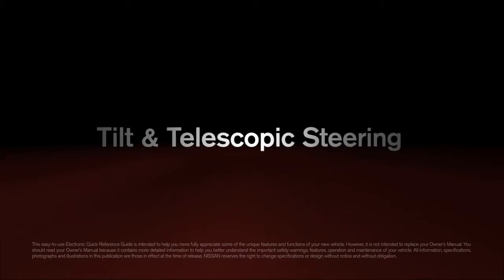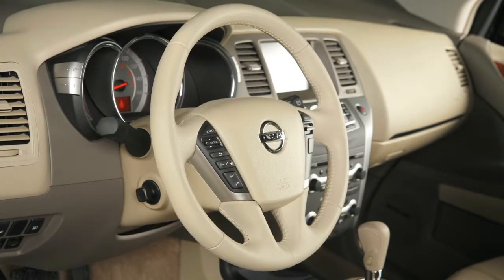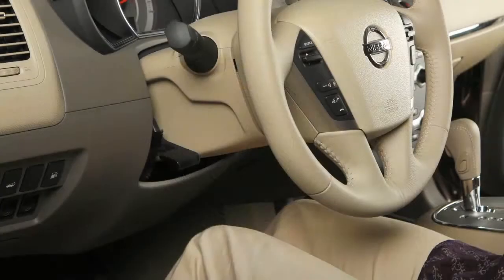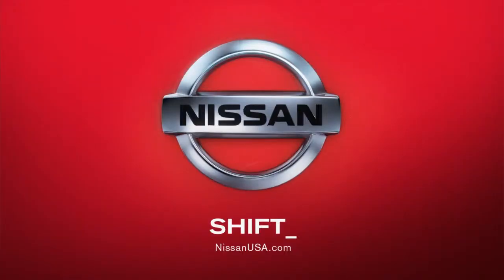2013 NISSAN Murano - Tilt & Telescopic Steering Column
You can adjust your steering wheel for both height and distance from the driver. If your vehicle is equipped with an automatic tilt and telescopic steering column, use this switch to adjust the steering wheel to the desired position. Push the switch up or down to move the steering wheel in the corresponding direction. Pushing the switch forward or backward, will move the steering wheel closer or farther away from the driver's seat.

If your vehicle is equipped with the Automatic Drive Positioner system and a power tilt and telescopic steering column, the steering wheel will move up automatically when the driver's door is opened, the ignition switch is placed in the LOCK position and the Intelligent Key is not in the port. It will move back into position when the driver's door is closed and the ignition is placed in the ACC position.

If your vehicle is equipped with a manual tilt and telescopic steering column, pull the LOCK lever down and move the steering wheel forward or backward for maximum driving comfort. When in the desired position, push the lever up firmly to lock the steering wheel in place. Now pull this lever to adjust the steering wheel up or down to the desired position. Release the lever to lock the steering wheel in place.